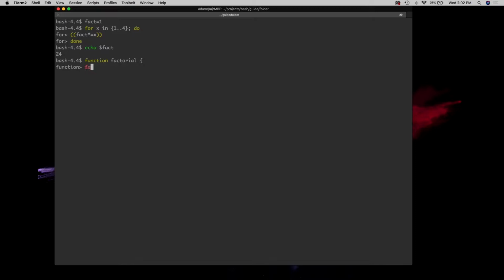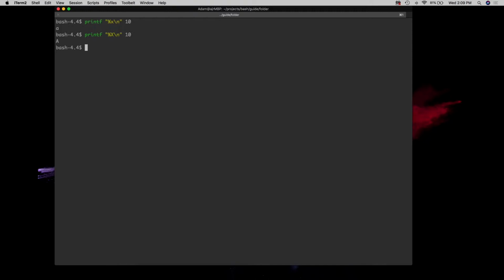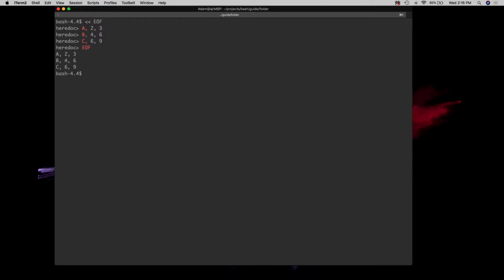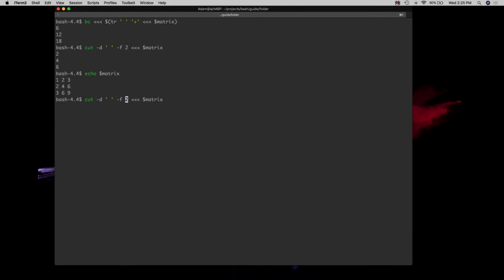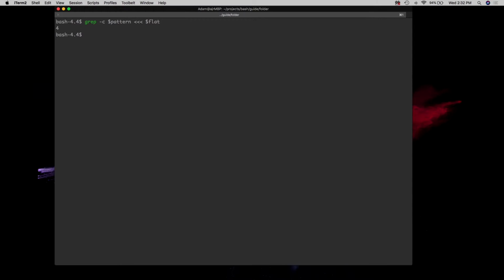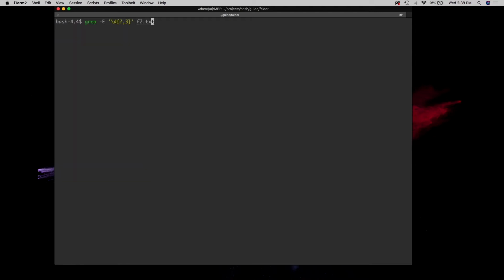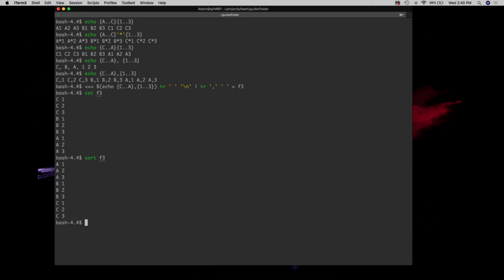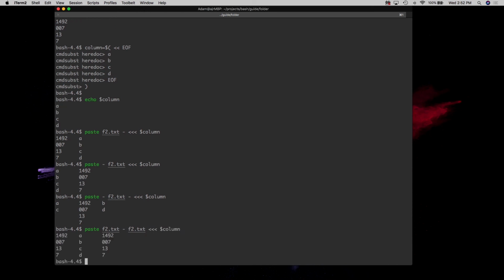Bash Primer - part 2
We pick up at factorial, do a little bit of arithmetic, and wrangle some text.